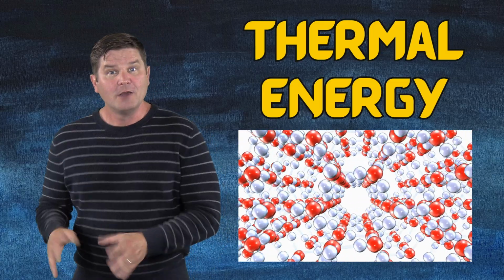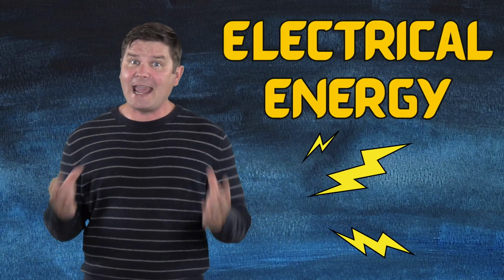What is Energy? | Forms of Energy for Kids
Ready to discover the super-power that runs the entire universe? In this fast-paced introduction to energy, young learners will explore what energy actually is, how it moves, and why it can never truly disappear! Perfect for elementary classrooms, science lessons, and homeschool learning.

We break down the fundamental definition of energy in a fun, easy-to-understand way before diving into six key types of energy you see every single day:

Chemical Energy: The hidden power stored in food, batteries, and fuel.

Kinetic Energy: The energy of motion—anything that’s moving!

Potential Energy: Stored energy waiting to be released.

Radiant Energy: Light energy traveling in waves, like sunlight or lasers.

Thermal Energy: Heat energy that makes things warm up and cook!

Sound Energy: How vibrations cause sound waves.

Finally, we explore the ultimate rule of science: The Law of Conservation of Energy! Kids will learn why energy can never be created or destroyed—only transformed from one cool type into another.

Packed with high-energy visuals and clear examples, this quick video is the perfect hook to kick off your unit on physical science. Hit play and let's get energized!

0:00 Introduction
0:23 What is Energy?
0:38 Kinetic Energy
1:01 Sound Energy
1:38 Radiant Energy
2:13 Thermal Energy
2:47 Electrical Energy
3:08 Potential Energy
3:23 Chemical Energy
3:44 Law of Conservation of Energy
4:38 Conclusion